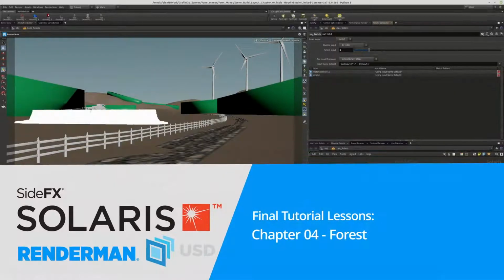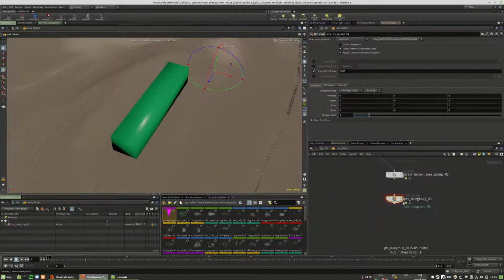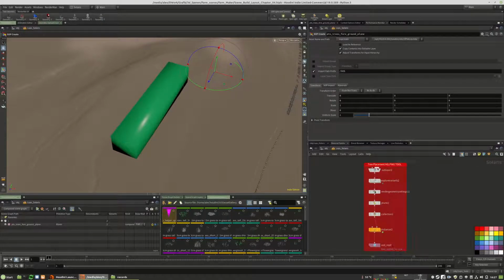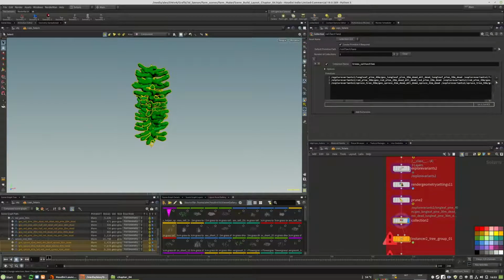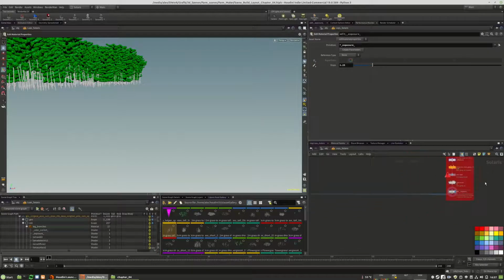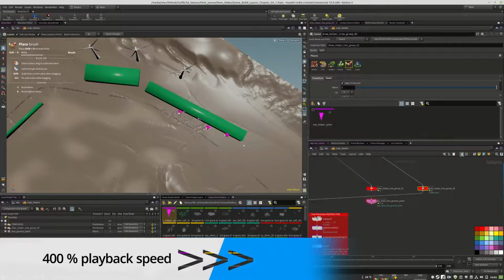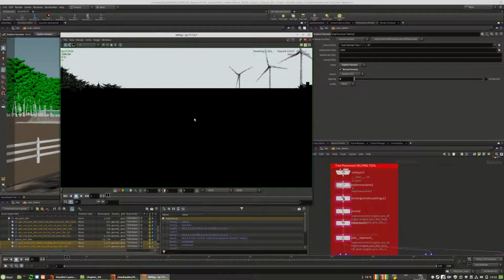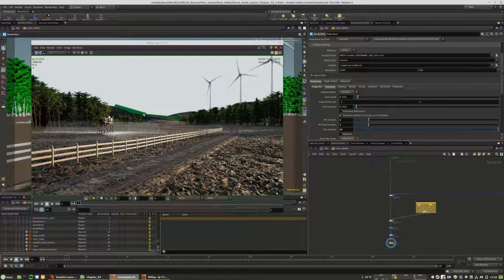Houdini Solaris for RenderMan | Project | Farm Build 4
Time to place the first forests in the shot. Learn useful problem solving techniques when things don’t go perfectly out of the gate.